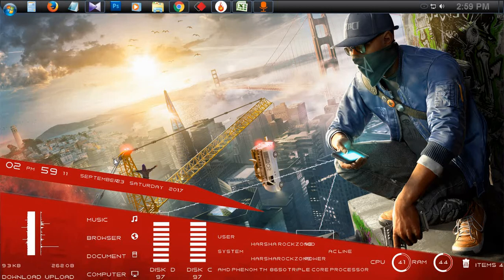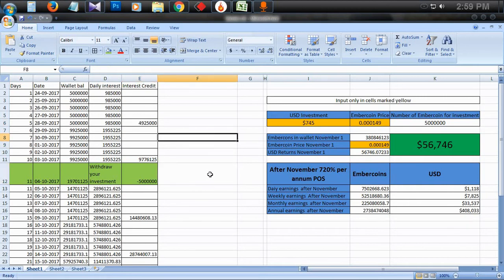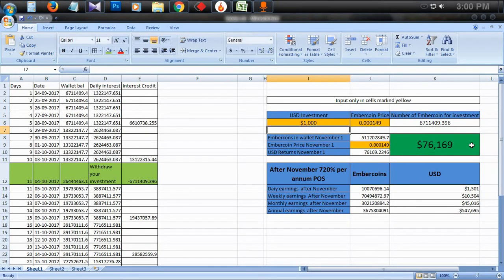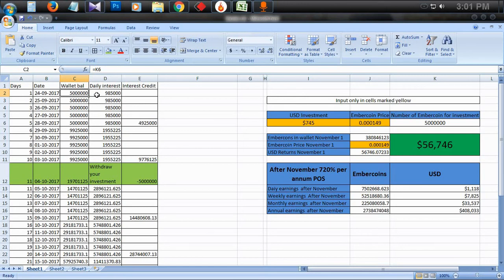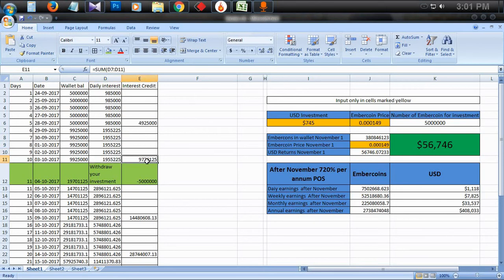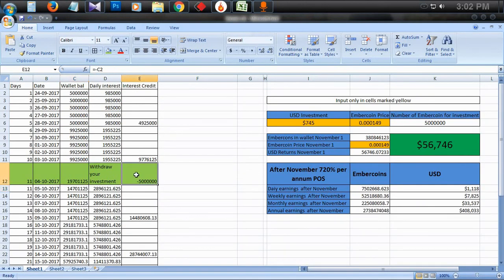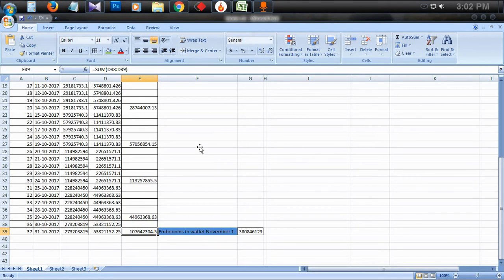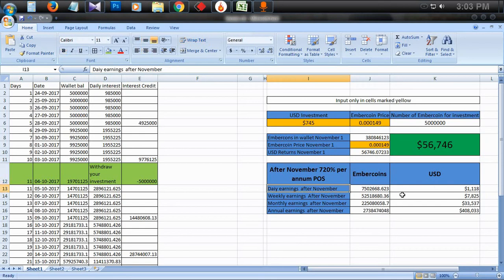Embercoin Returns calculator – 745$ turns to 56000$ in 37 days - English